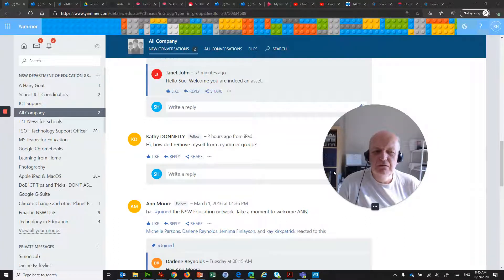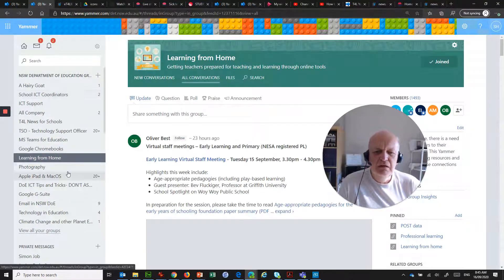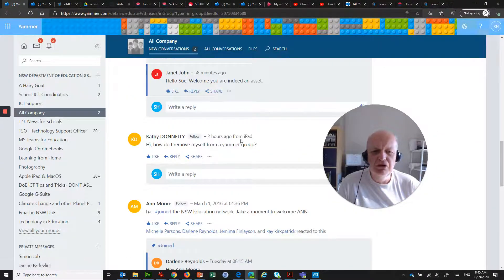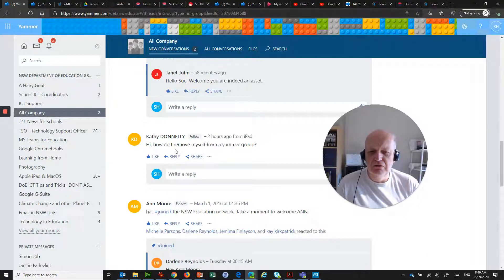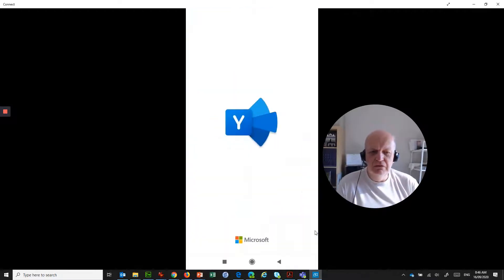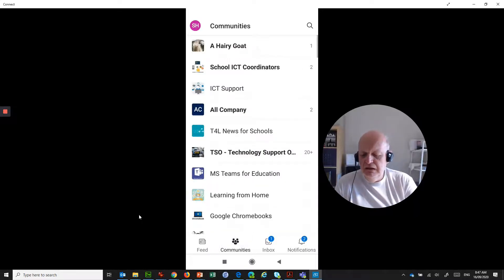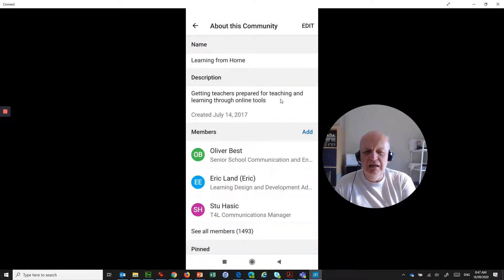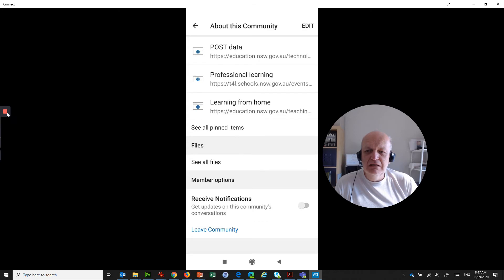How to Leave a Yammer Community (Group)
Once you have joined a group or community on Yammer, it's not obvious how to leave it.  This quick video will show you how it's done both in Yammer on the browser and using the Yammer app.